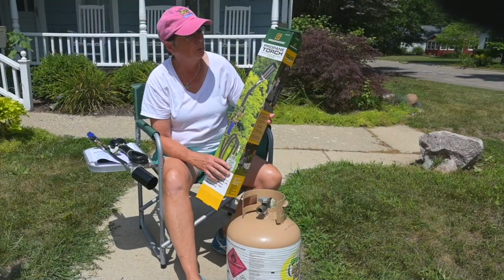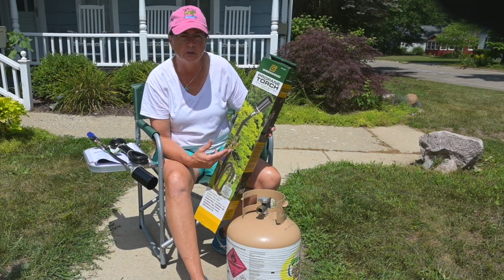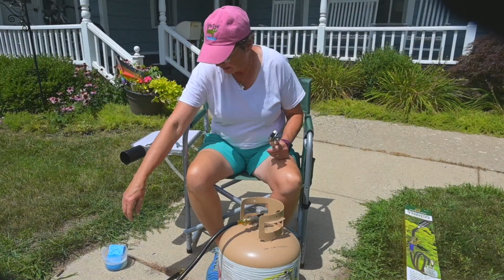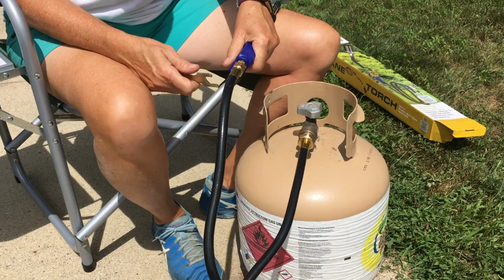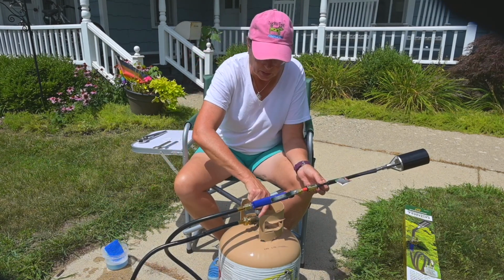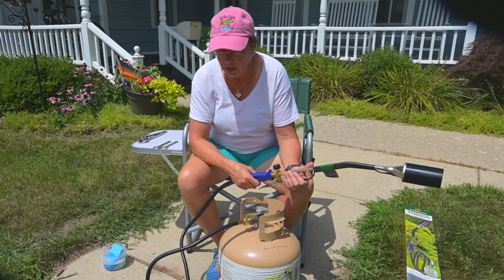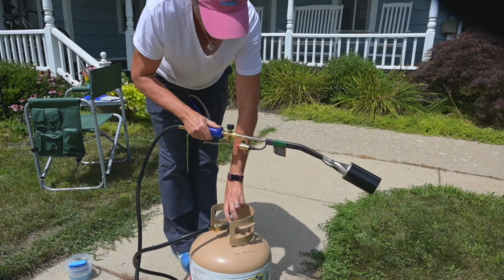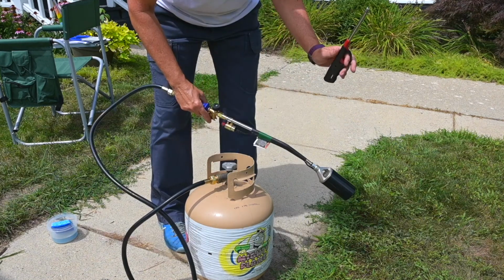Propane Torch Weed Remediation: Harbor Freight Tool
This is my new Harbor Freight propane torch, bought specifically for weed remediation. A number of my organic farming friends us this method for taming weeds without the use of chemicals so I wanted to give it a try.

The torch itself costs less than $40. It hooks up to a 20# propane tank. The same you would use for grilling. While the push button igniter did not work from the get-go, the torch worked remarkably well. I used it on my own driveway where weeds love to come up between the cracks and in the yard of a house I rent, where invasive weeds were taking over a corner of the back yard.

The results of the tests were excellent. The treated areas stayed weed-free for almost 2 months. A great treatment for areas that you want to reclaim for new weed-free use or replanting. It took about an hour to burn off the larger area in this video. I would use it again in the future. I can see it being good for use around metal fences as well.

Safety tips: Make sure there are no leaks in the gas line, have a water hose ready and available, stay clear of flammable items such as wood fences, wood structures, dead leaves, gasoline, batteries, etc. this is a tool that burns very, very hot and the flame will throw heat several feet beyond the end of the wand. Do not get close to the business end of the wand while in use! Do not burn on windy days or in areas where there are restrictions on fires.

If you are interested in other less invasive ways to keep weeds at bay without industrial chemicals, watch my upcoming video about using a vinegar and salt solution on wild grapevine, and Canadian Thistle. It is amazing!

If you feel so inclined, you can make a small donation ($2, $5, $10) to the Mi-Tinker channel which will help us continue making future videos

Lynne
Mi-Tinker